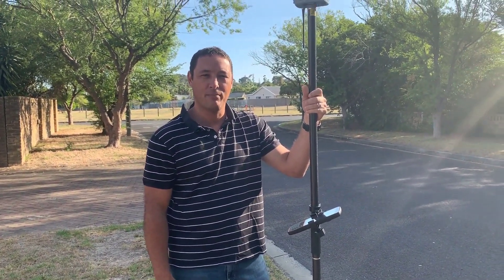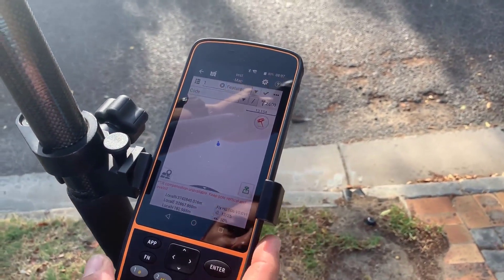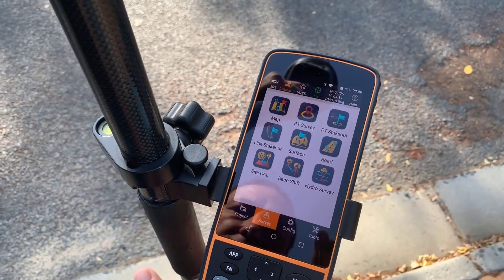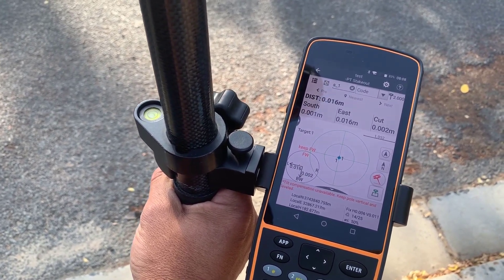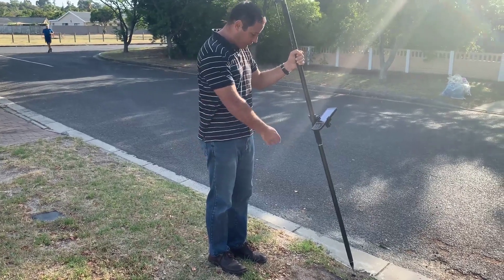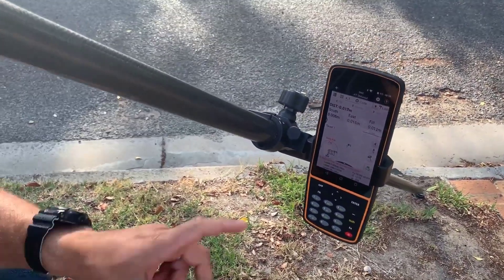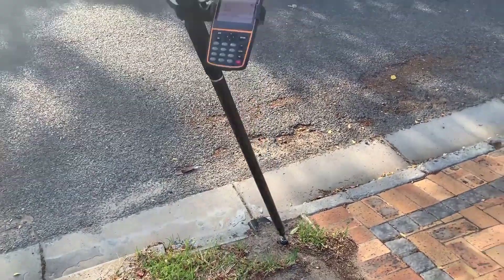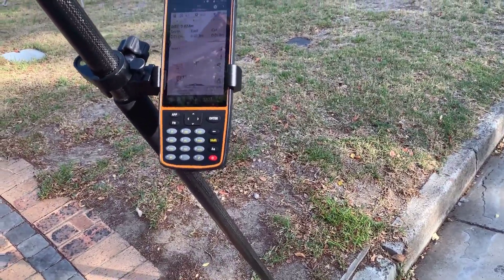CHC navigation i90 GNSS receiver IMU Test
for the product detail.